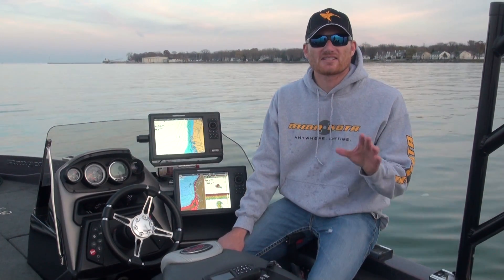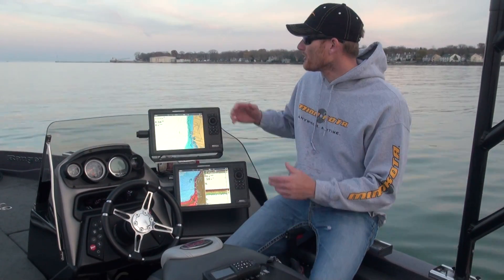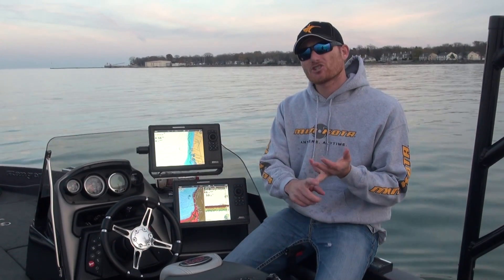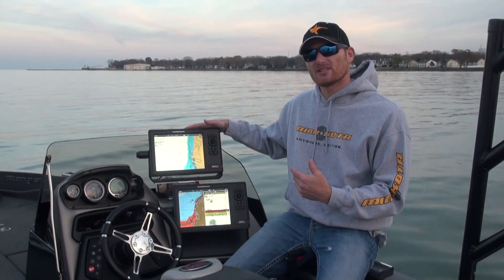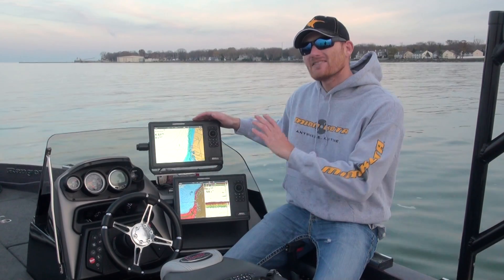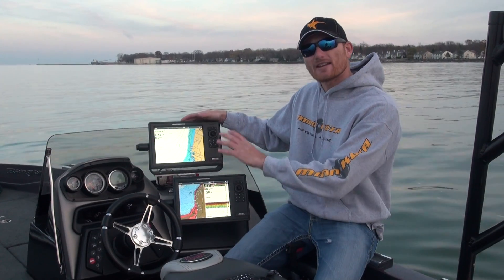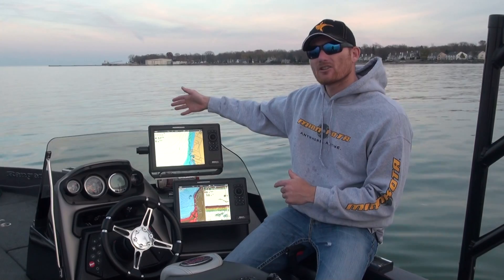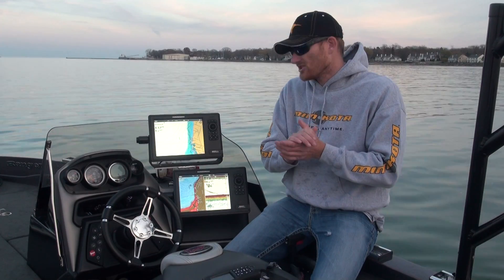Minn Kota and Humminbird Link System --Features and Advantages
The ability to link your Minn Kota trolling motor and Humminbird electronics together offers these and many more advantages